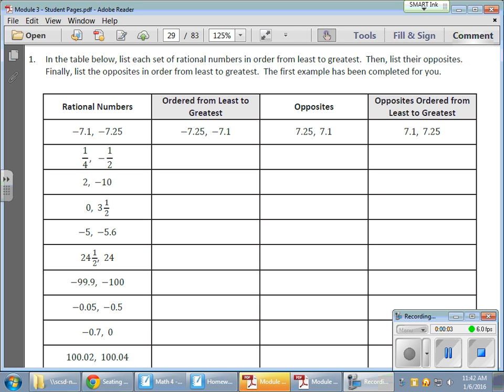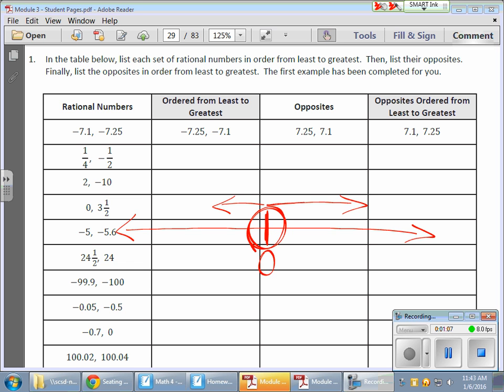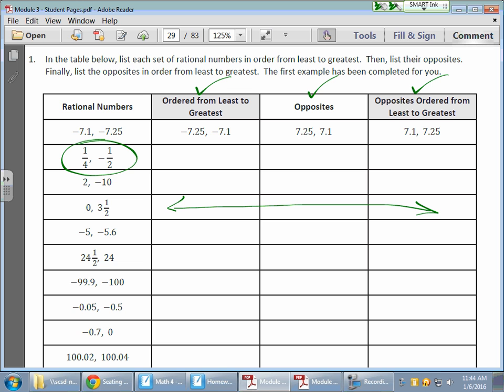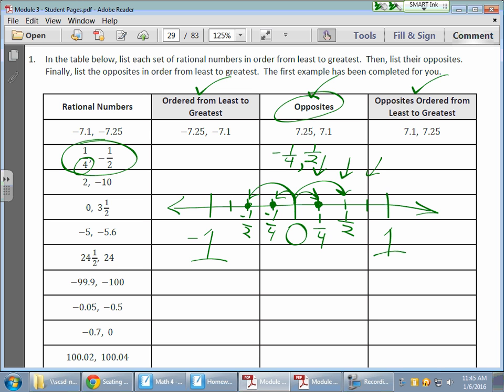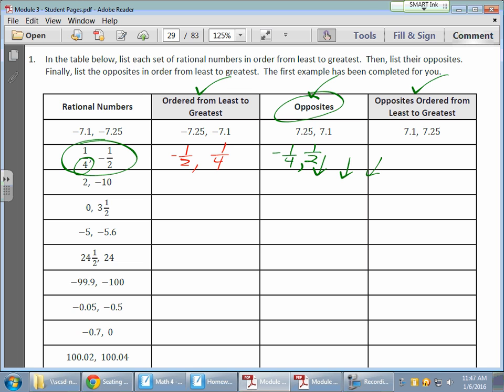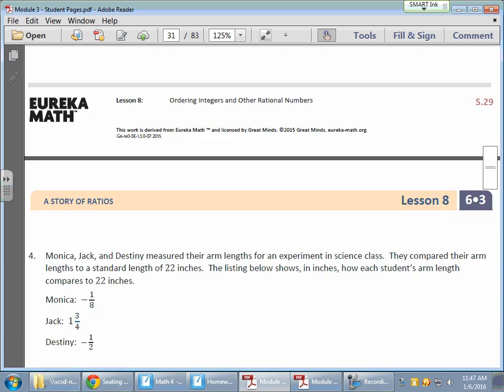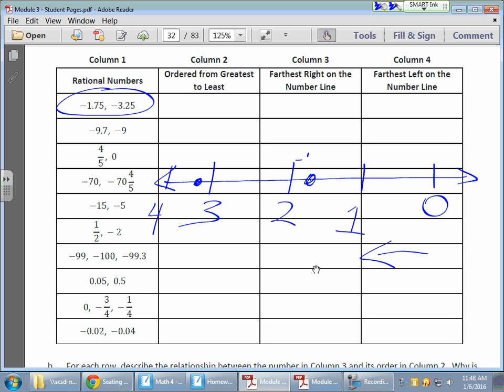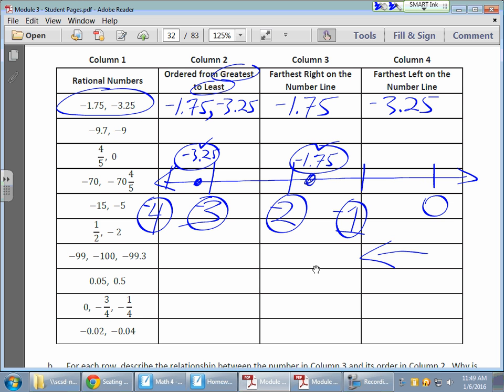Grade 6 Module 3 Lessons 7 and 8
This video uses a number line to discuss comparing and ordering rational numbers.